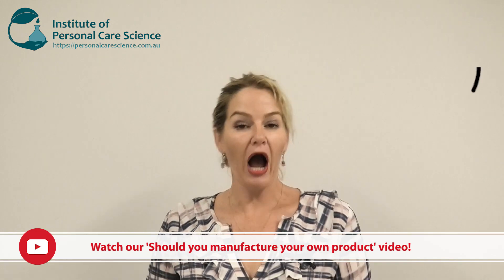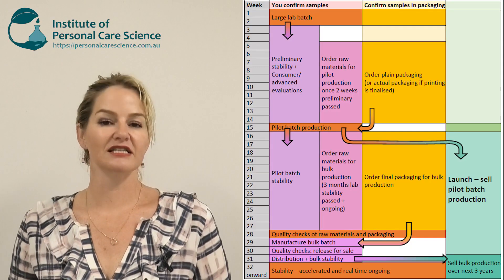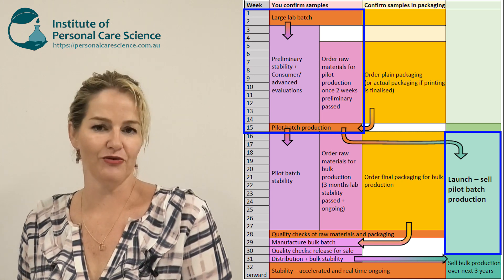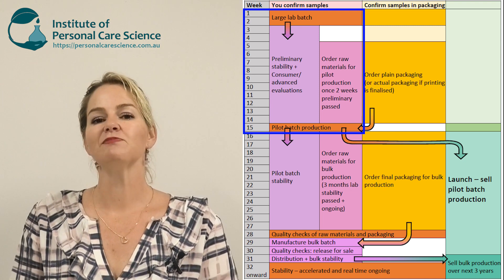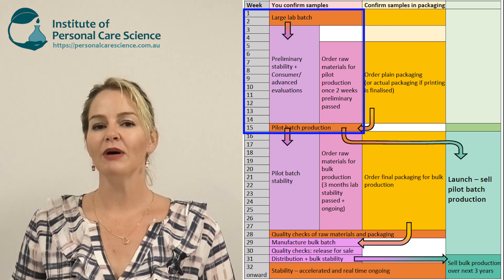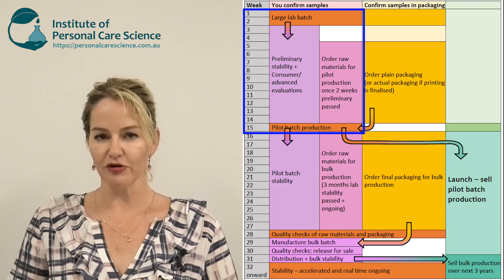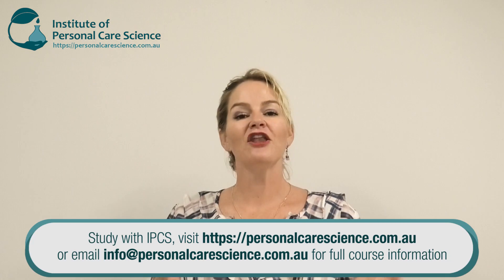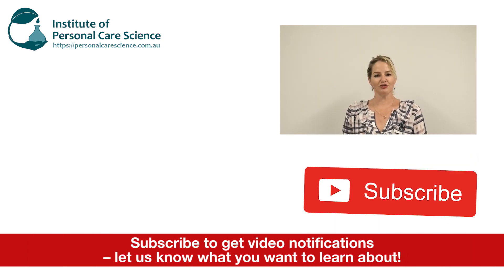Steps to cosmetic manufacture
So you’ve got your cosmetic formula, now what? What are the steps to cosmetic manufacture, once you’ve got that formula, and how long does it normally take? This video takes you through the steps to cosmetic manufacture and the time frames it takes, to ensure your finished production batch turns out right every single time. Find out the steps to cosmetic manufacture – watch now!